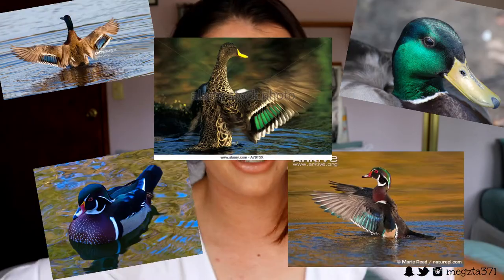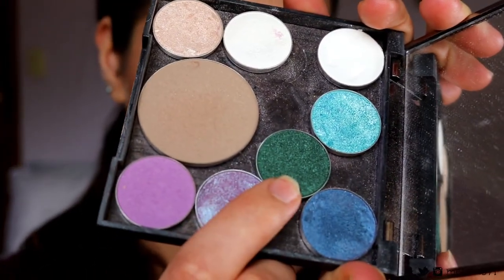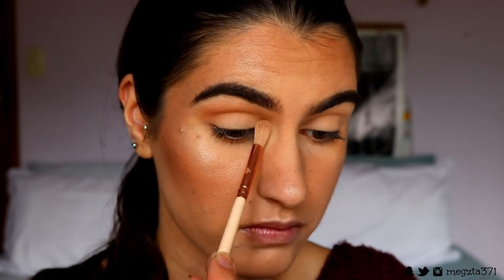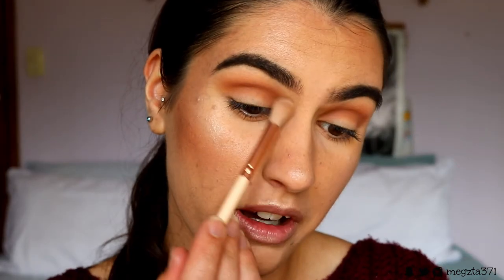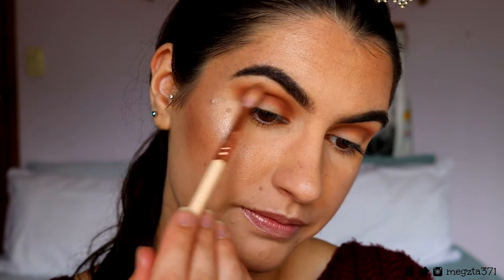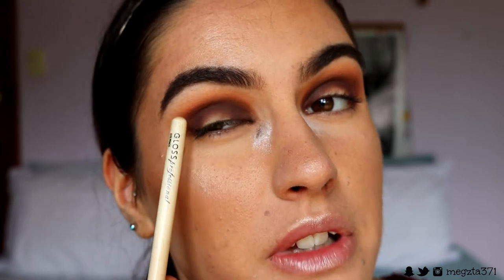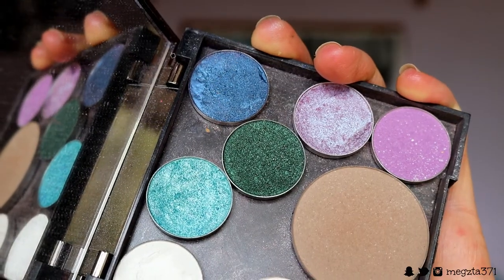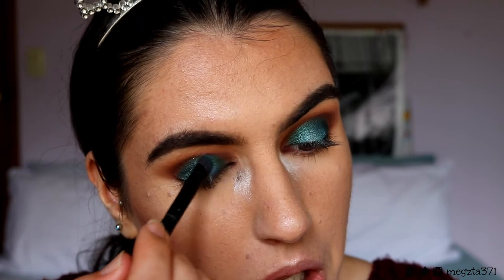EMERALD GREEN HALO SMOKEY EYE | Chit Chat GRWM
Hello my love's!
Here is my take on an emerald green makeup look. Jen I do realise you meant head of male duck, not duck wing inspired, so I hope you still enjoy this xx

LET’S CONNECT!